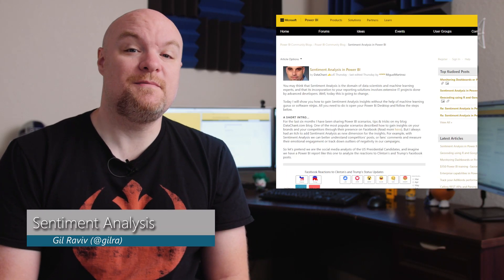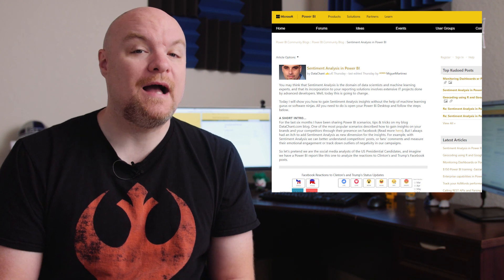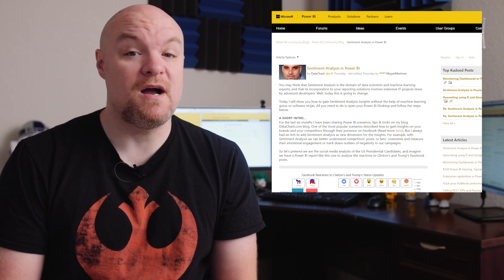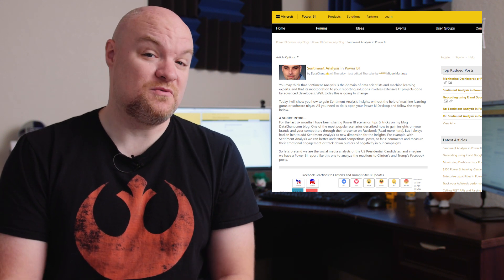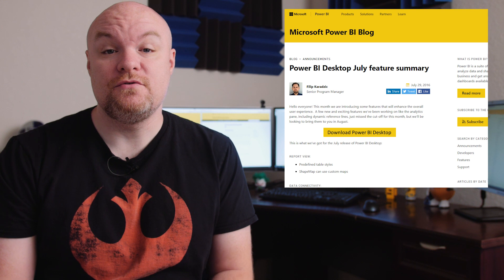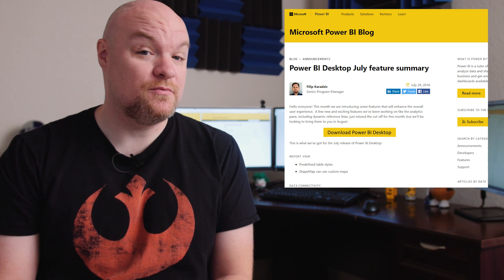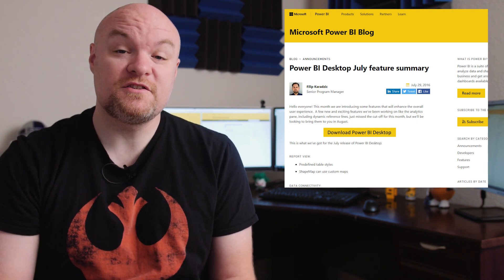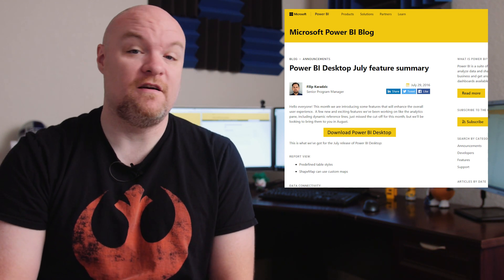Updates for Power BI Desktop and service and more... - Roundup #56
Roundups are back! We had a new update for Power BI Desktop and updates for the Power BI Service. Also we look at real time datasets and sentiment analysis.